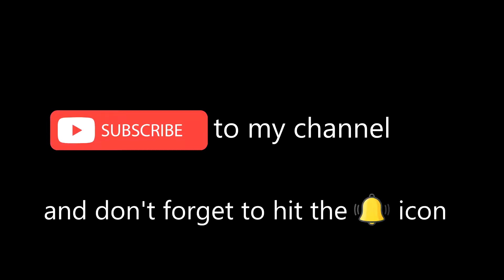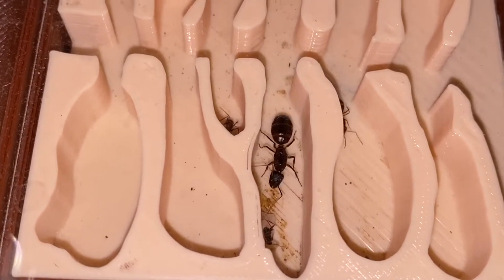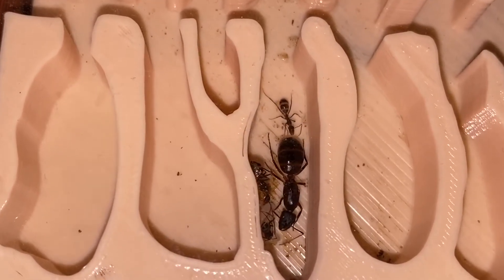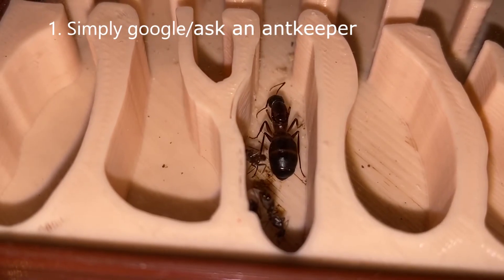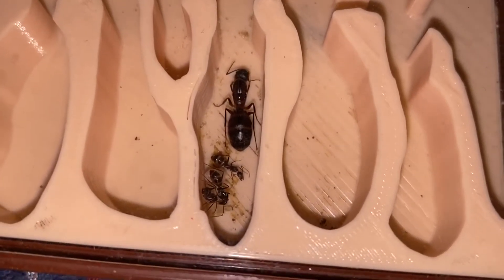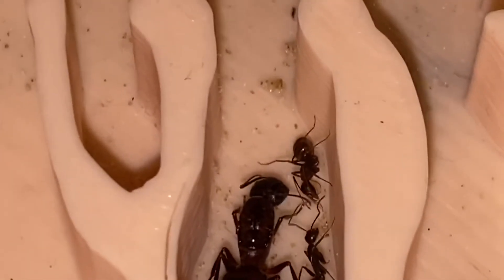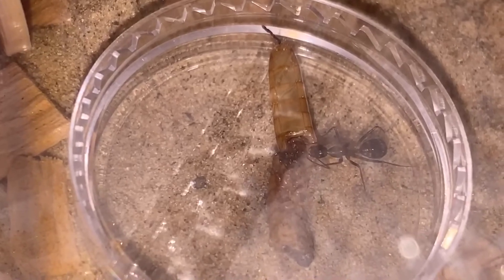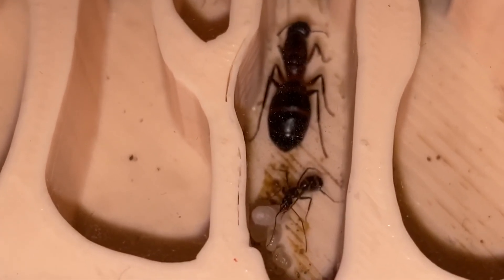What to do with ants in Winter? How to hibernate your ant colony.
Hello everyone, in this video I will be talking about hibernation of ant colonies. Always remember that some species do need hibernation and it's essential for them. Enjoy the video and let me know if you want to know more about hibernation of ants!